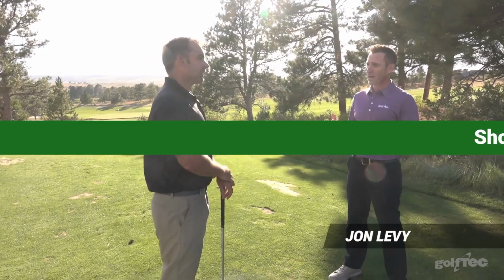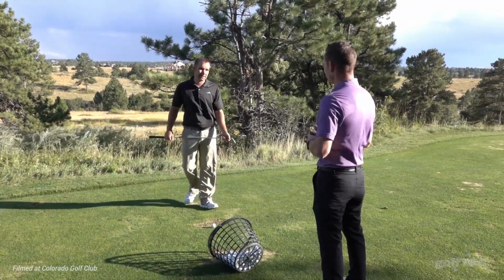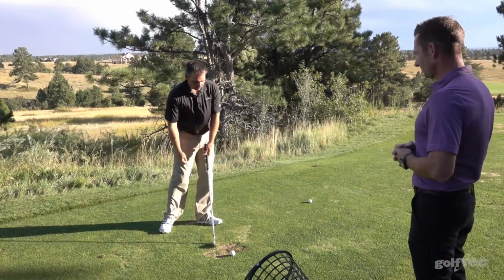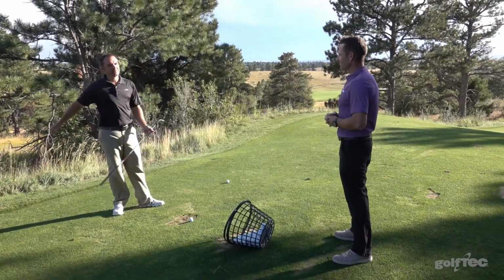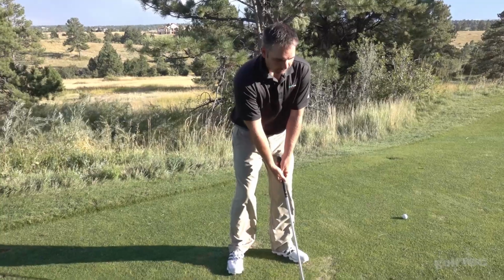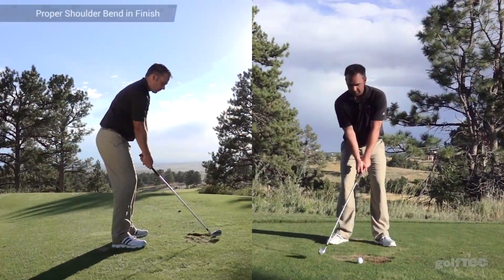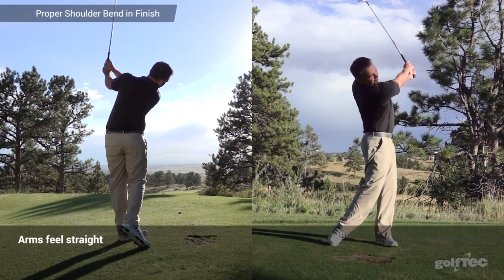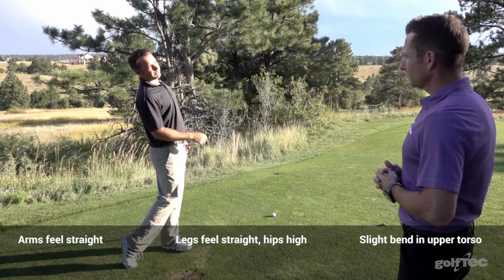Golf Lesson Series: Finish position myth vs. reality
-- The GolfTEC SwingTRU Motion Study proves how the best golfers bend their shoulders at the finish. Nick Clearwater and Jon Levy hit the range to discuss.